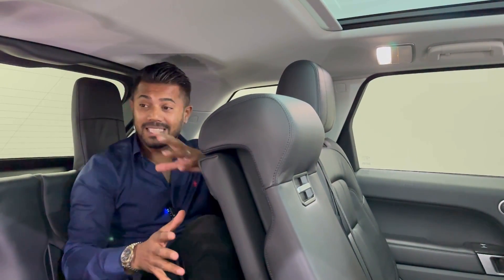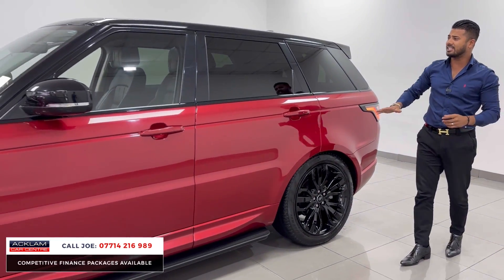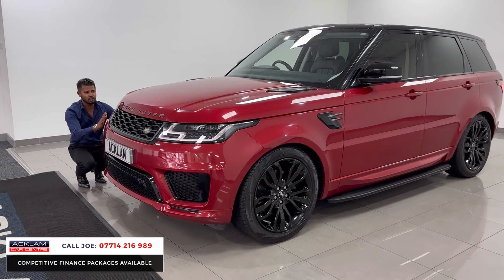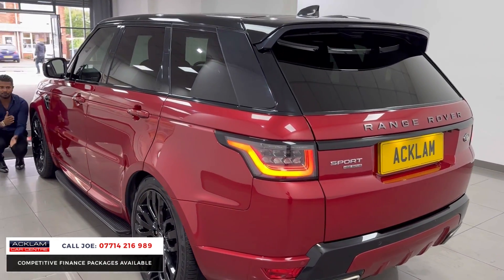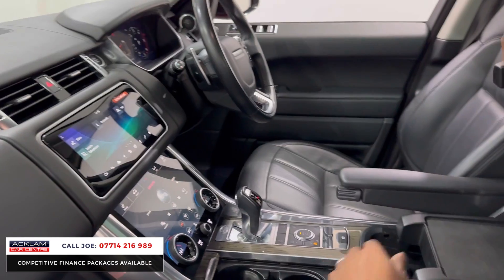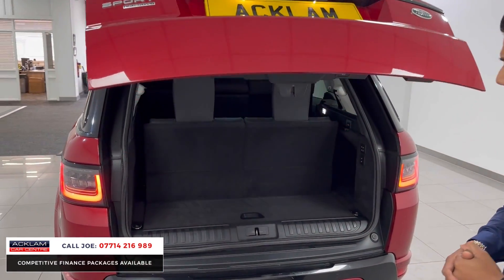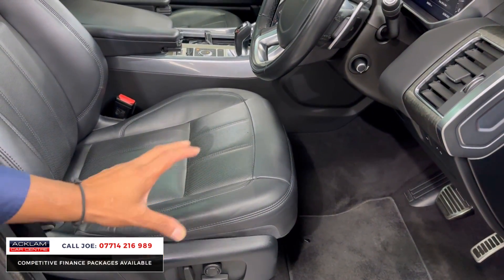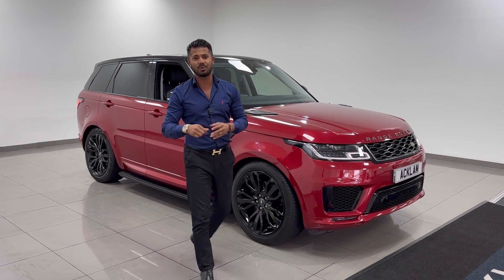2018 Range Rover Sport HSE Dynamic (7 Seat)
A rare example of the refined HSE Dynamic not only with its unique Firenze Red/Contrast Black styling combination but the sought after Third Row Seating for enhanced family practicality

44,525 Miles with Full Land Rover Service History